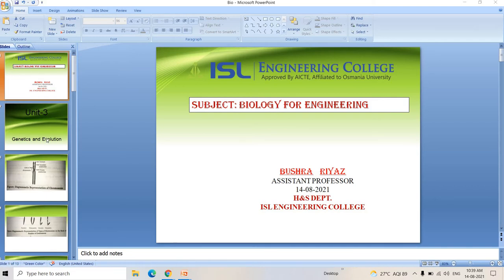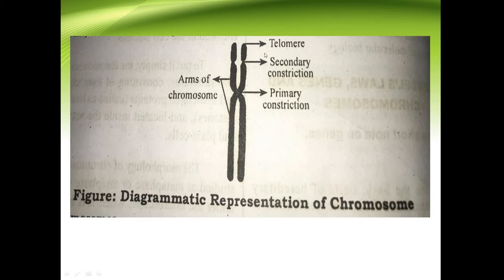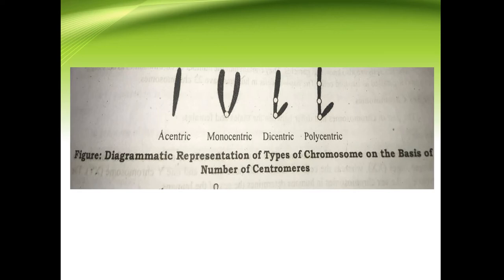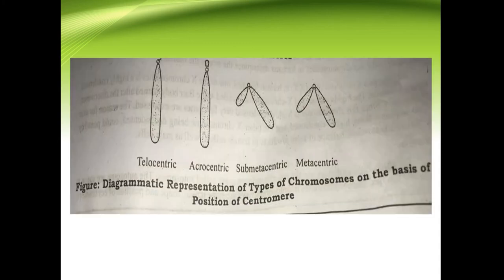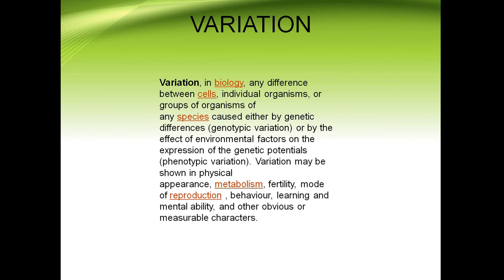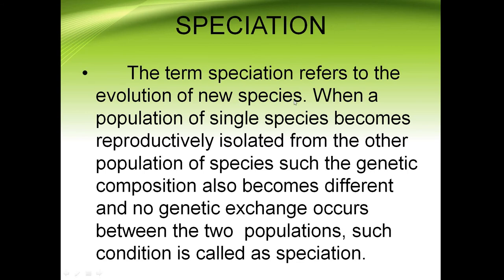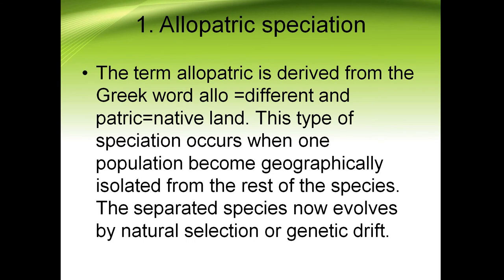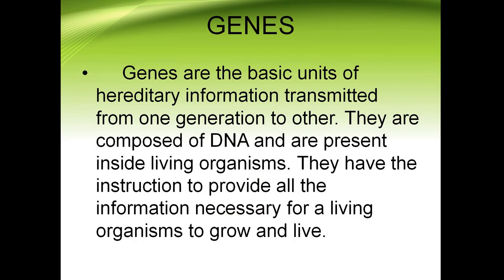Lecture-16 (Bio) 23-8-2021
CHROMOSOMES AND VARIATION AND SPECIATION AND GENES